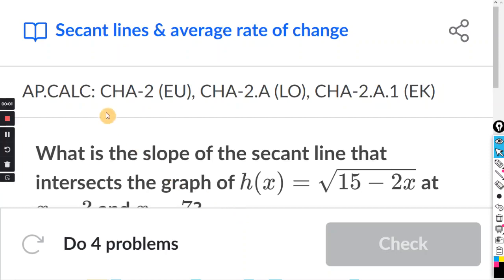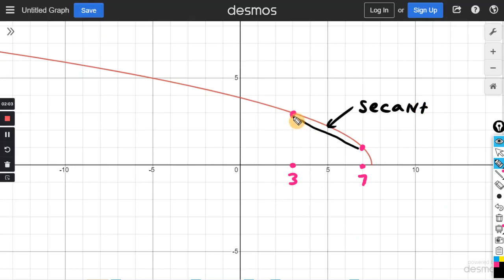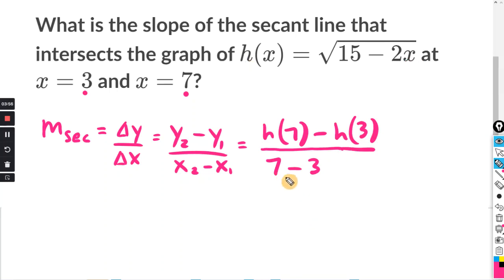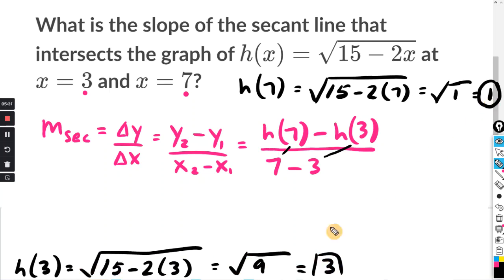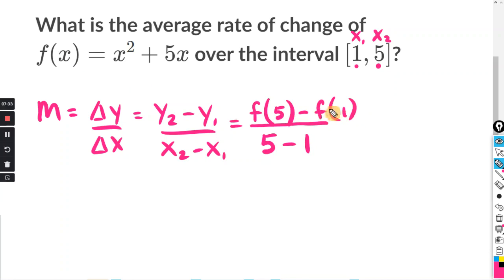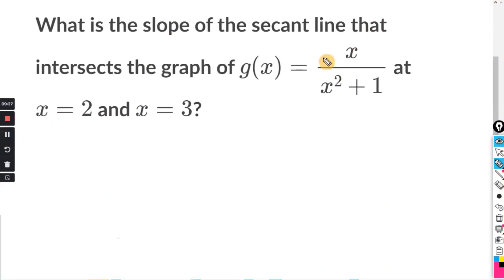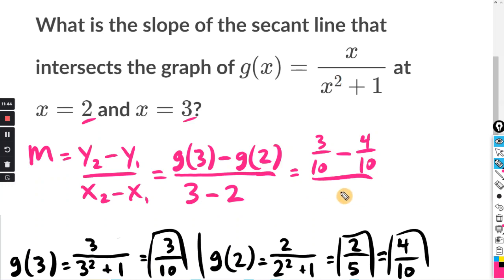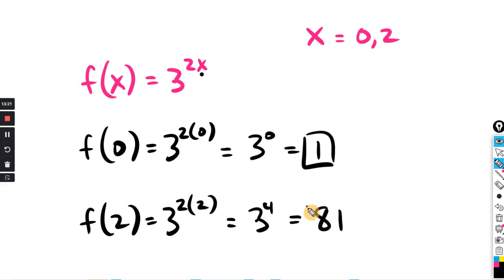Secant lines & average rate of change : Khan Academy